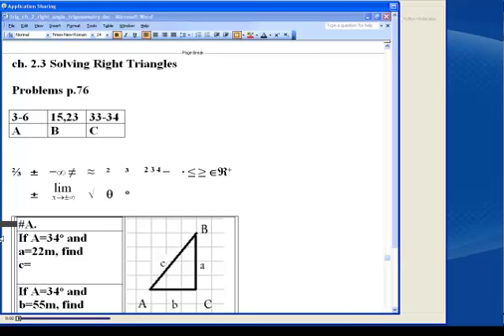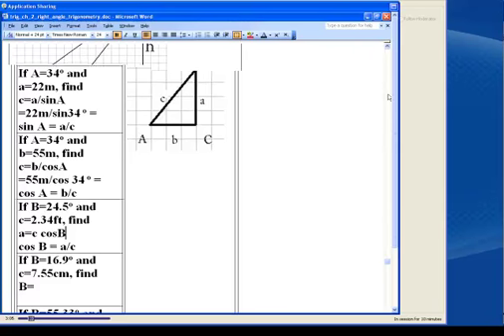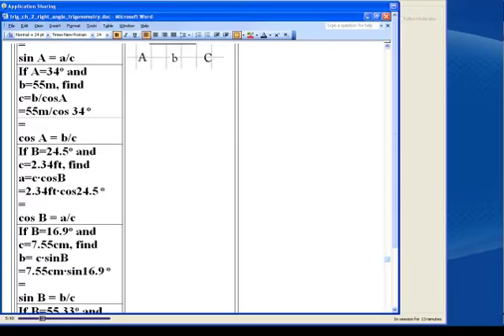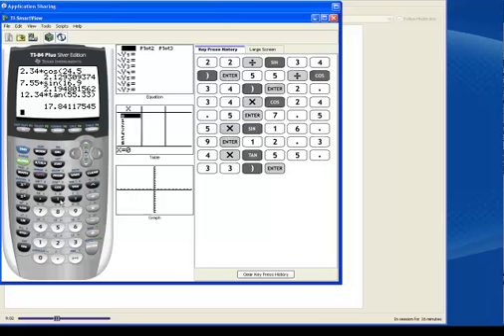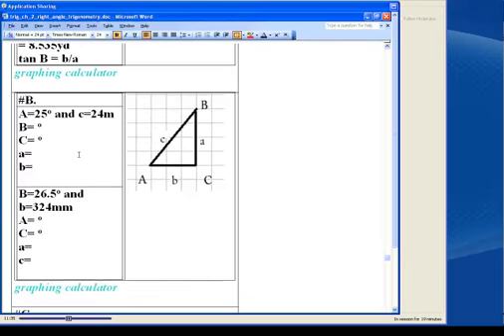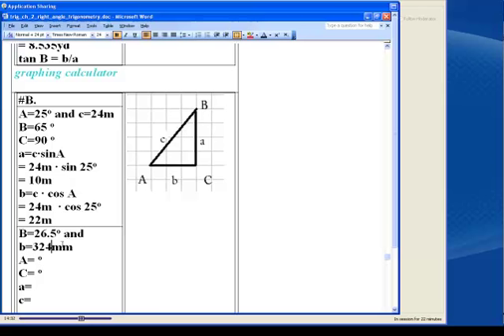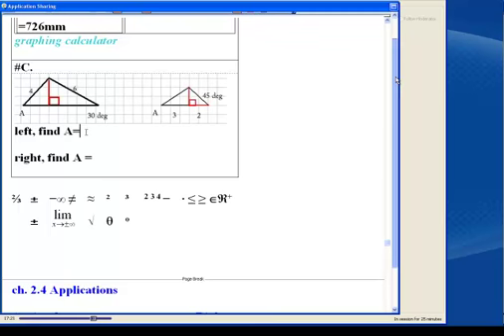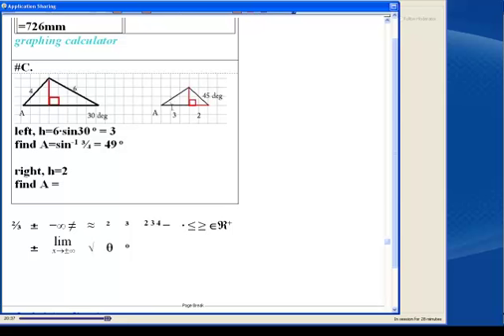Trigonometry ch.2.3 problems